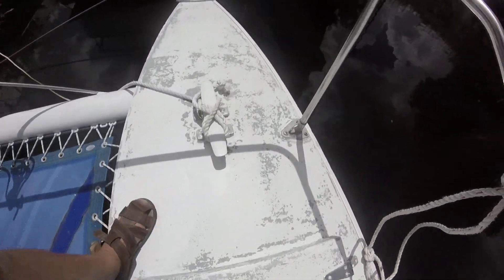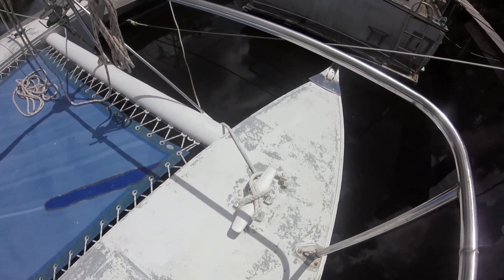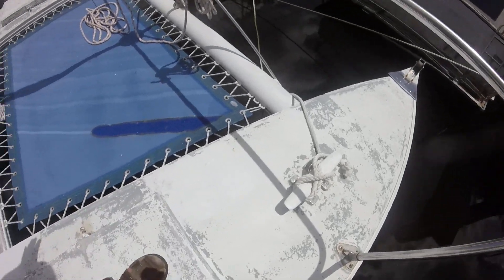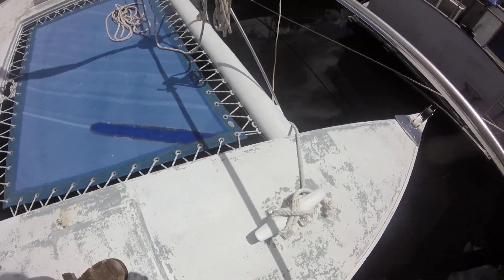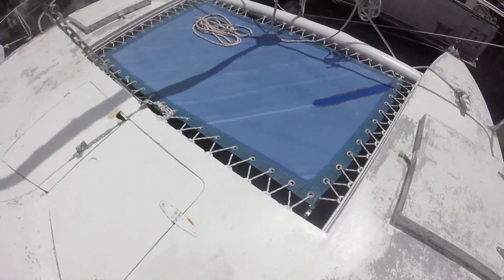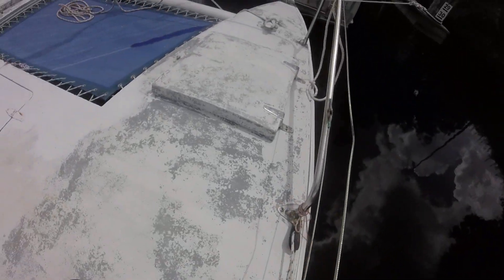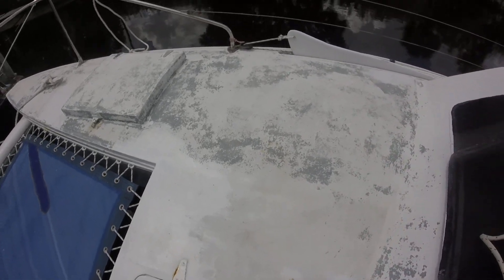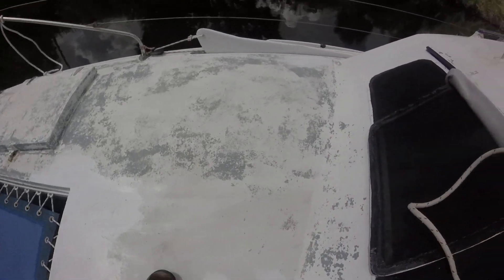Starboard front deck soft spots - 71 Iroquois catamaran